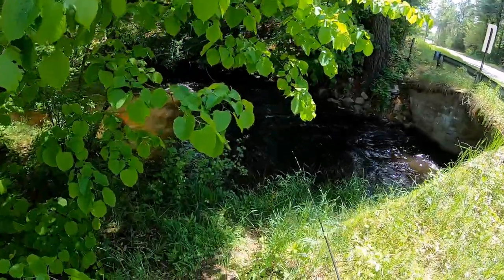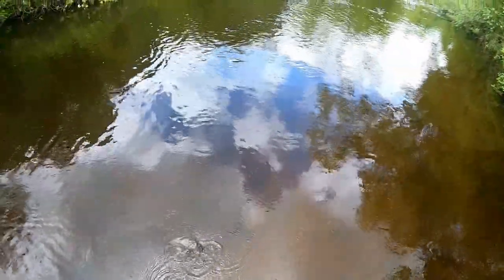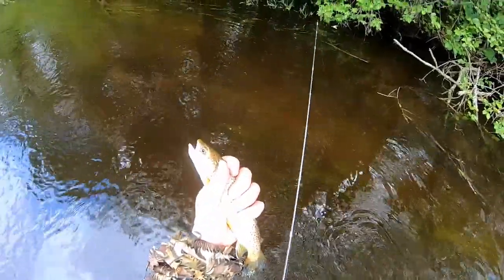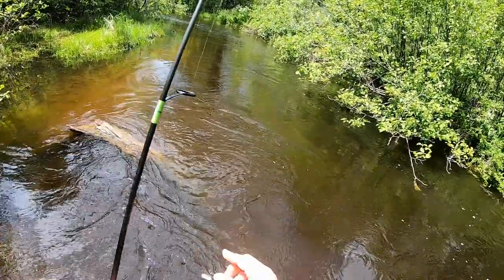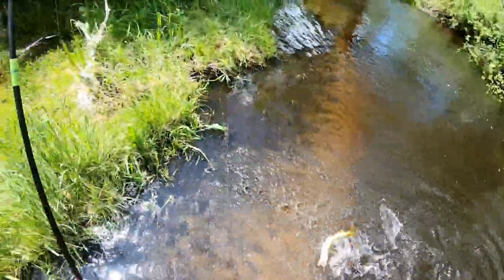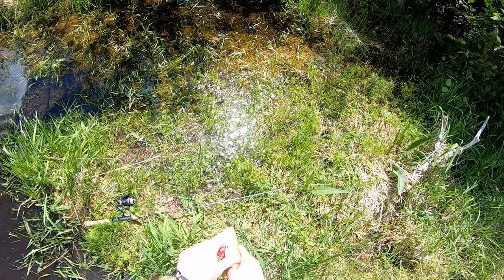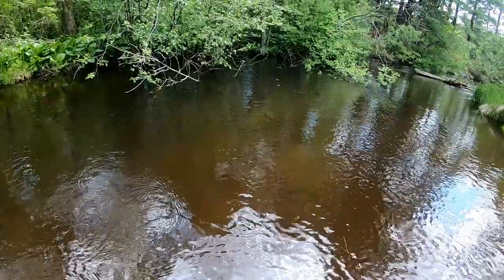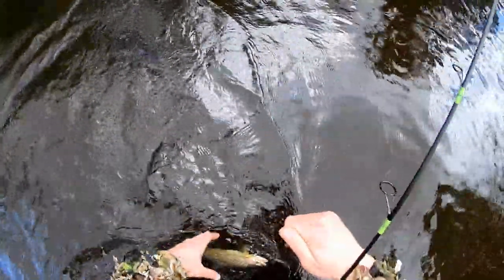Return to Magic Creek With Homemade Spinners for Big Brown Trout! Trout Fishing Wisconsin!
Take a moment to imagine the Magic Creek in Wisconsin! Today, Justin and Tony return to the creek to do some fishing with the Slayermike Fishing and More SlayerSpin, the best damn spinners in Wisconsin! There were multiple trout to hand and honestly this was an amazing day in a beautiful creek! Two of the three trout were AMAZING 13 and 14 inchers!

YO!

The SlayerSpin Spinners on Mike's Ebay Shop!!!

Be sure to check out those Stary Custom Fishing Rods Too! Get ahold of Mitch and have him make one for you today! You will NOT Regret It!